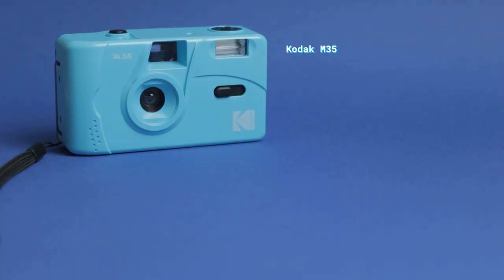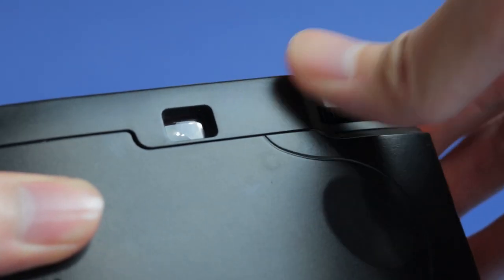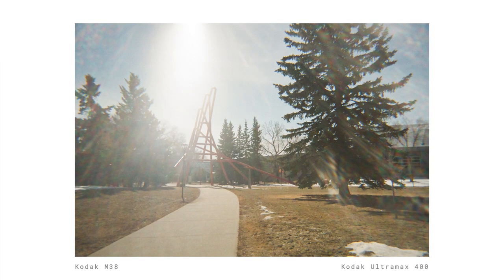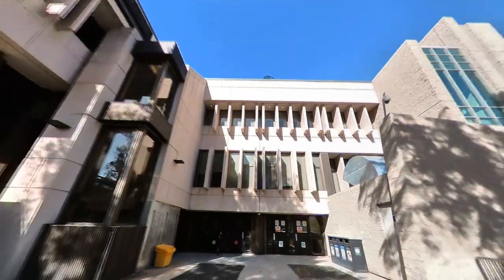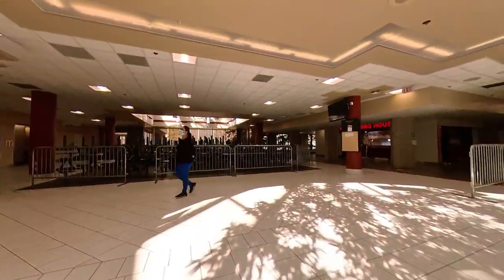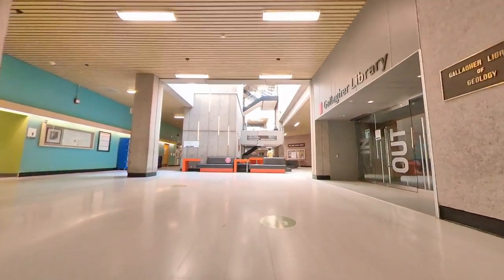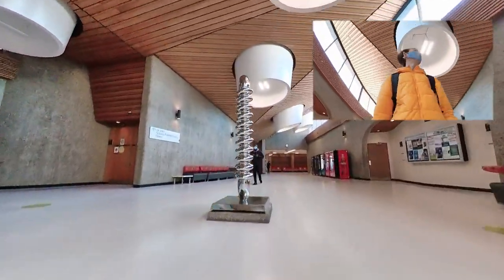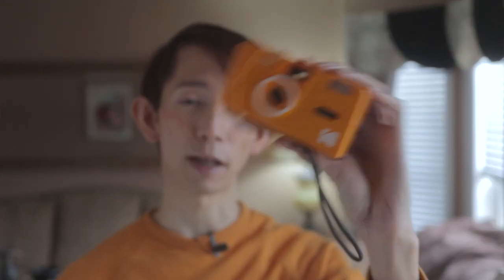Kodak M38: How to Use + First Impressions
In this video, I talk about my first impression of using the Kodak M38. I compared it a bit to the Kodak M35 and the Dubblefilm SHOW camera. I also show how to use the camera, and a photowalk of when I tested the camera for the first time.

Fact check:
the sculpture I called "the screwdriver" is actually called the "Zipper."

▽ Chapters
00:00 Intro
00:59 Comparison with Kodak M35 and Dubblefilm SHOW camera
02:26 How to use and load film
03:55 Photowalk
17:24 Conclusion

▽ Materials
Kodak M38
Kodak Ultramax 400

▽ Music
"Ponte de Abril" and "Creek Whistle" by Steve Adams
"Instant Crush" by Corbyn Kites